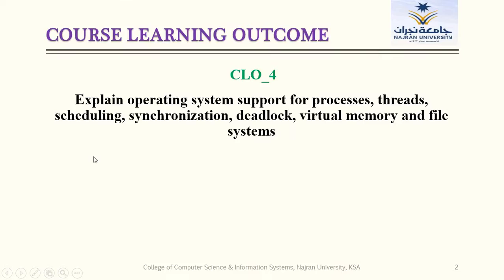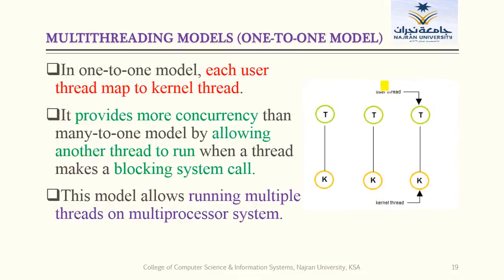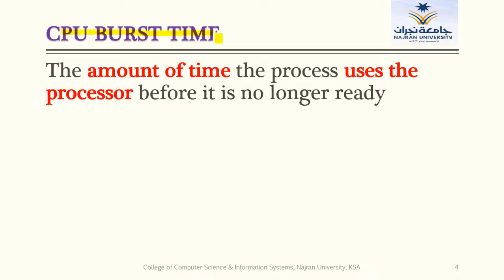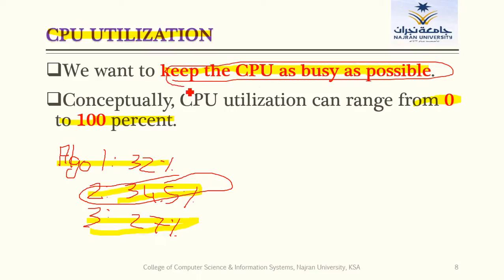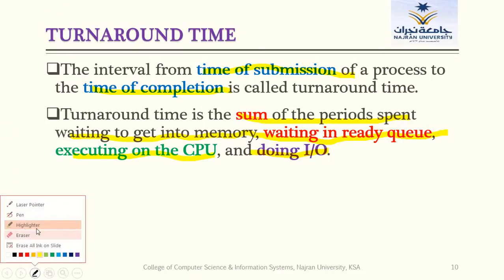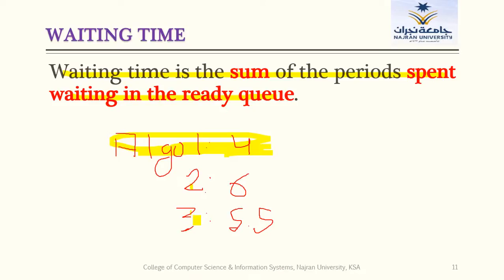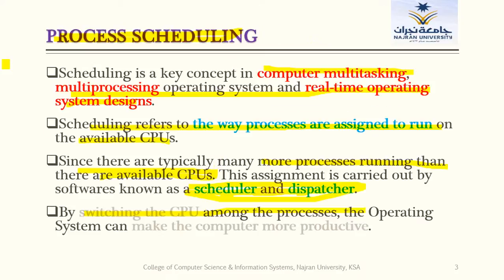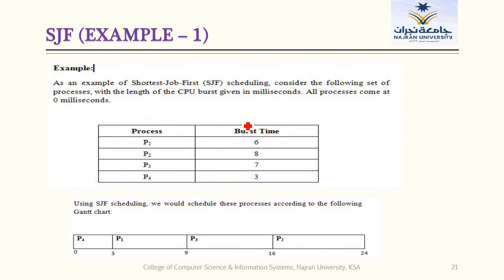Lecture 06 (Operating Systems) Part A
This lecture will briefly introduce the process scheduling, CPU burst time, IO bound process, CPU bound process, scheduling criteria (i.e. CPU Utilization, Throughput, Turnaround time, Waiting time and Response time), Scheduling Algorithms ( First come first server algorithm, shortest job first algorithm, Priority scheduling and round robin scheduling algorithm)